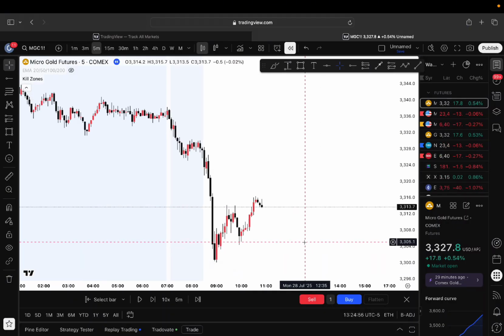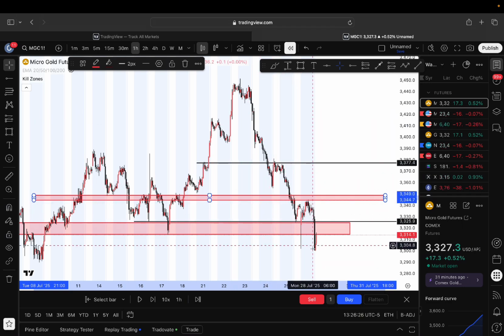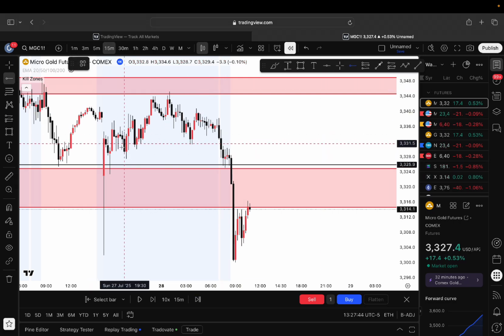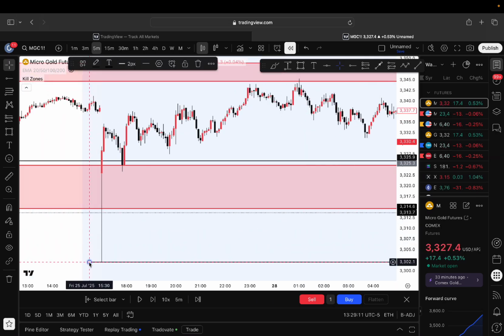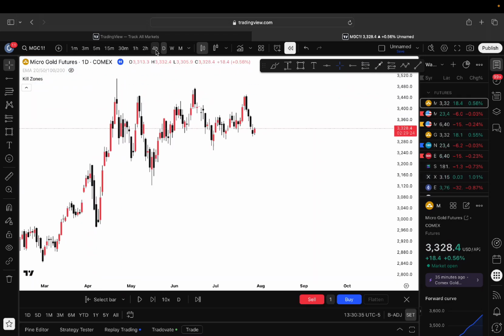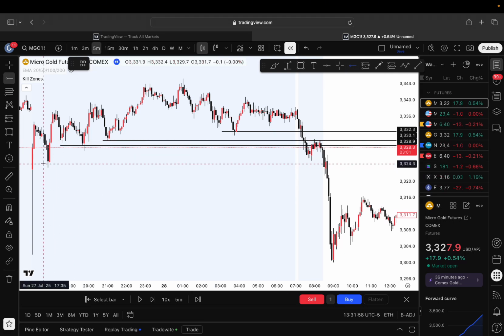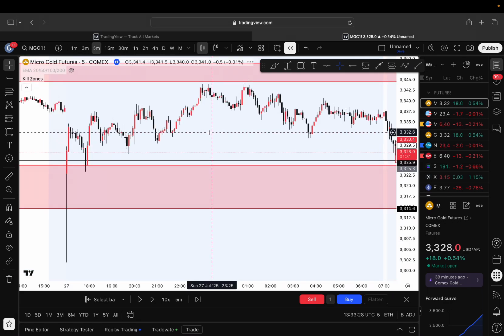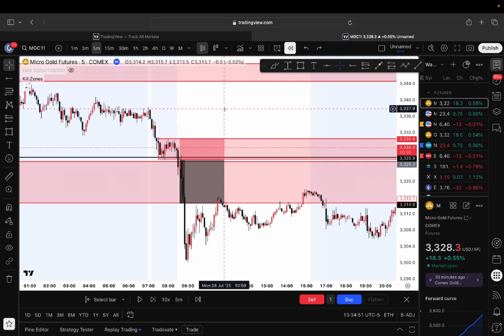How i made 250$ Trade Reacp